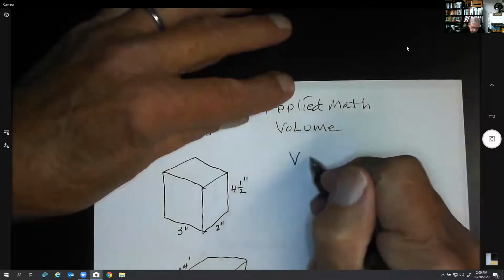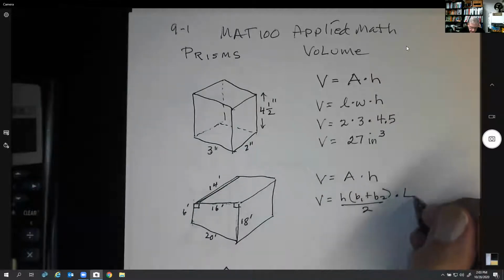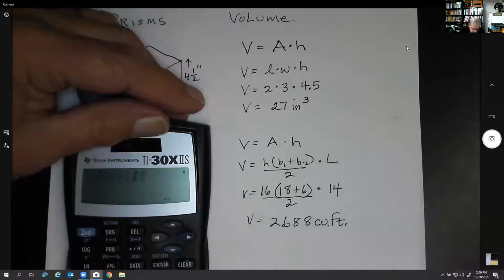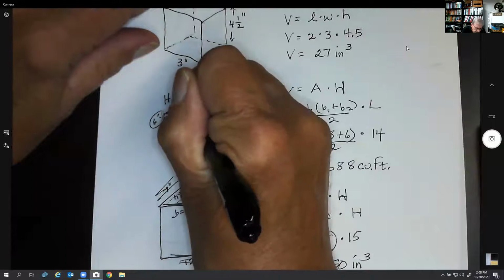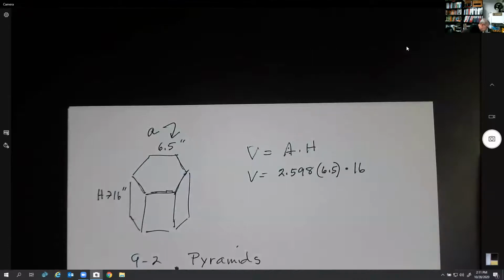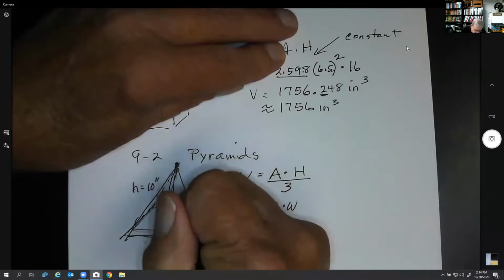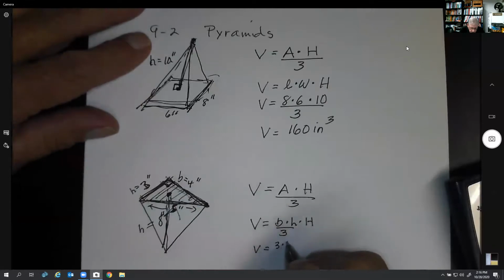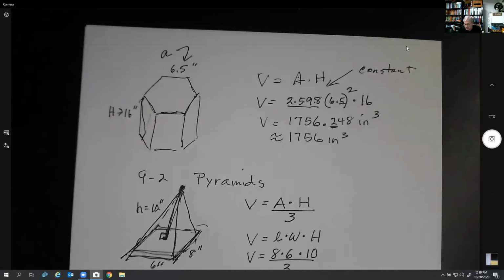MAT100 ZOOM 9 1 9 2